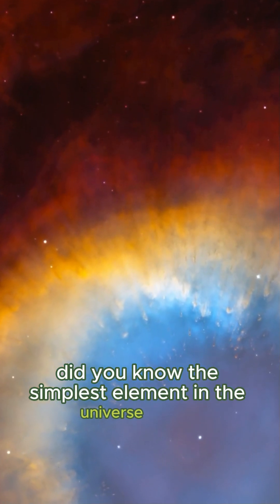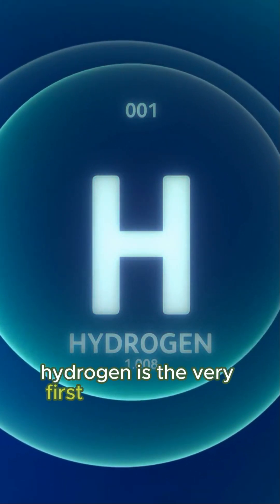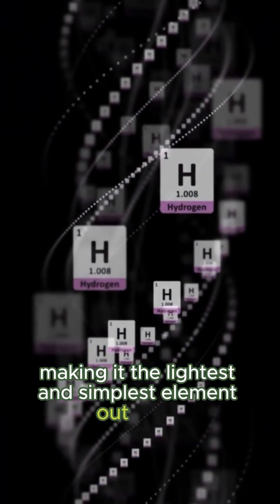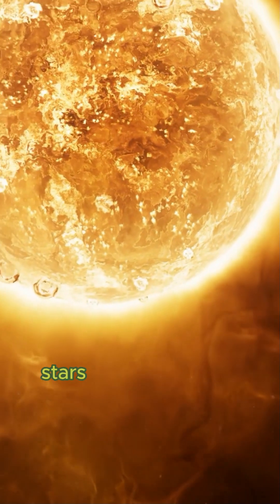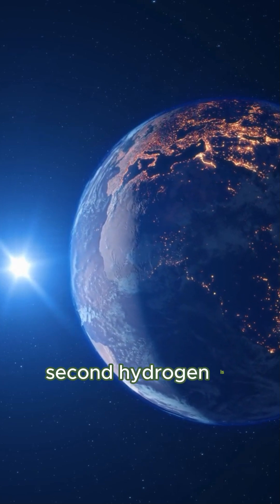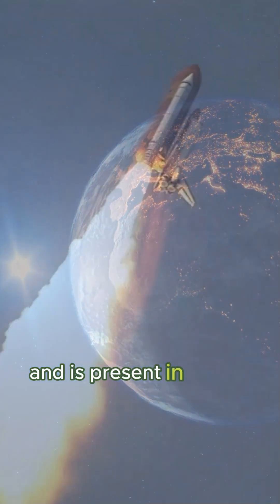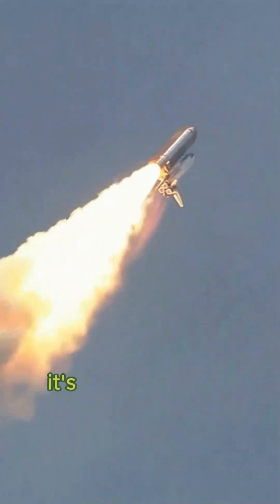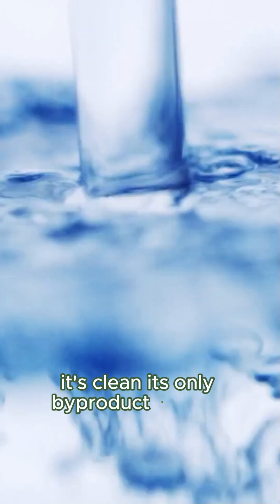Hydrogen: The Element That Could Power Your Future! 🚀🌍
From the stars to your car, hydrogen is the most incredible element in the universe! 🌟 Learn how this lightest element powers life, fuels rockets, and could revolutionize clean energy. 🌍💧 What’s your favorite hydrogen fact? 🚀🔬